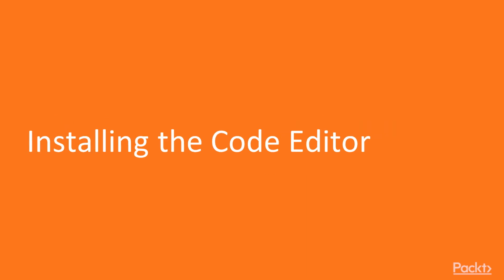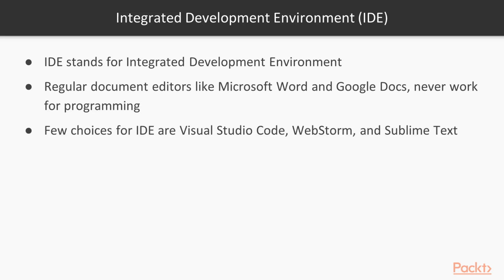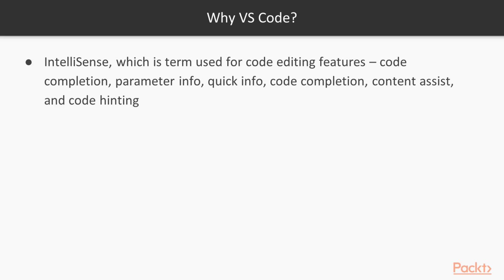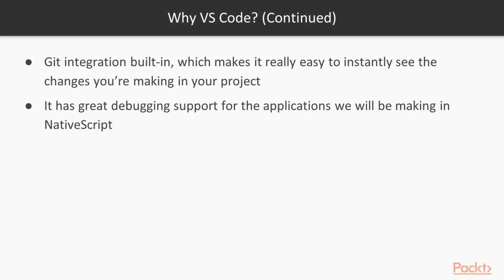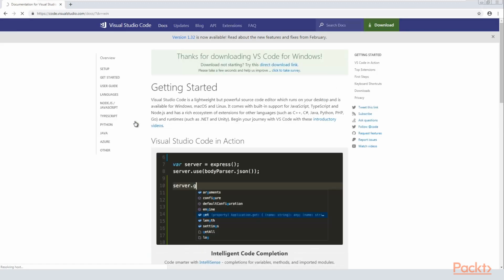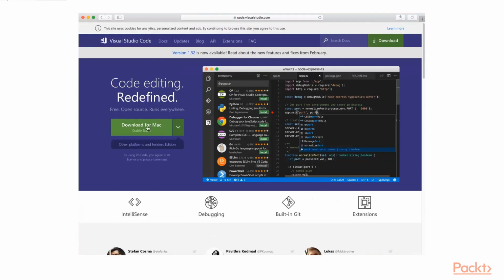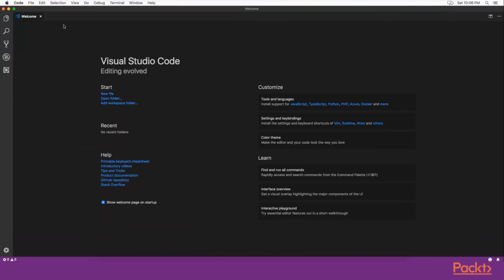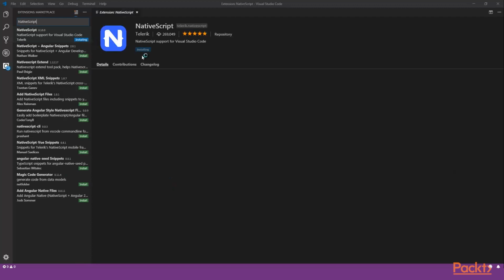Learning NativeScript: Installing the Code Editor |packtpub.com